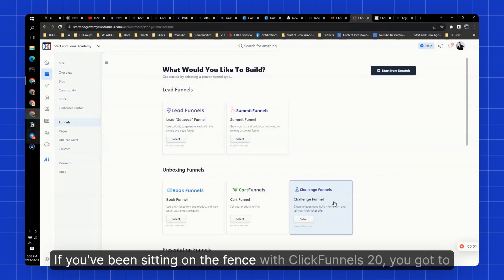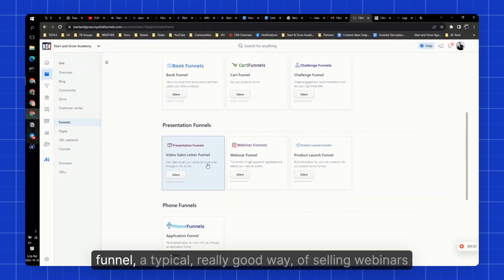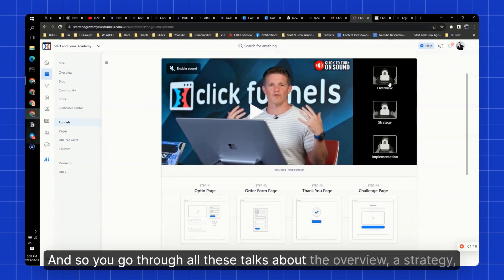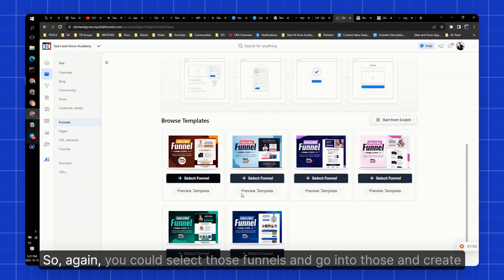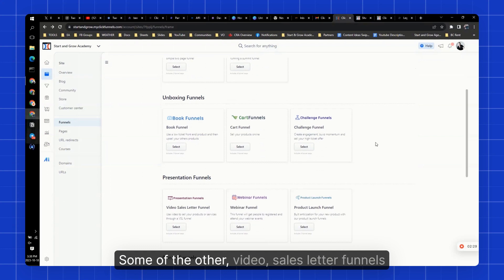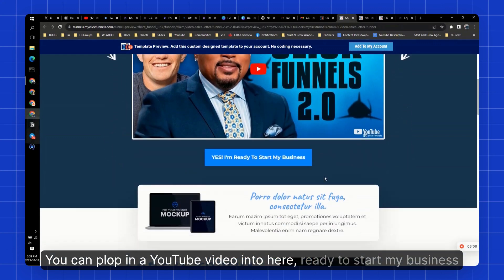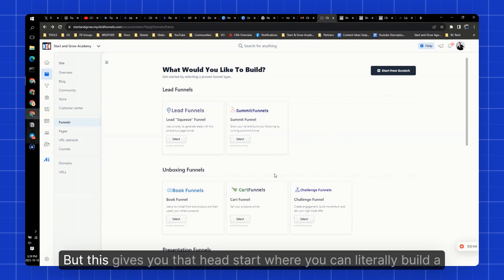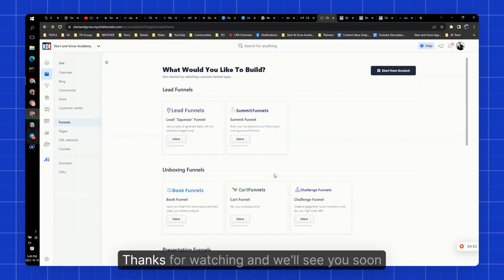Build Lead Funnels, Challenge Funnels & Product Funnels fast with the NEW ClickFunnels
Unlock the power of the NEW ClickFunnels 2.0 Sales Funnel Templates and build lead funnels, challenge funnels, and product funnels faster than ever! In this video, we'll show you how to take advantage of these cutting-edge templates to streamline your sales process and boost conversions.

Say goodbye to the hassle of building funnels from scratch. With ClickFunnels 2.0, you can create high-converting funnels in minutes, whether you're generating leads, running a challenge, or selling products. Watch as we guide you through the features and benefits of these powerful templates.

In this video, you'll learn:

How to use the new ClickFunnels 2.0 Sales Funnel Templates
Building lead funnels quickly and efficiently
Creating effective challenge funnels to engage your audience
Designing high-converting product funnels with ease
Tips and tricks for maximizing your funnel's performance
Whether you're a seasoned marketer or just starting out, ClickFunnels 2.0 is a game changer for anyone looking to optimize their sales funnels. Watch now and see how you can revolutionize your sales strategy!